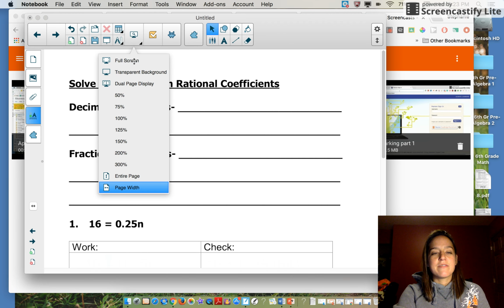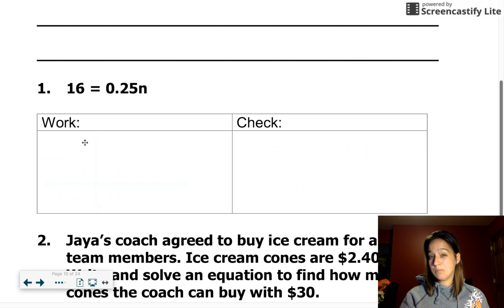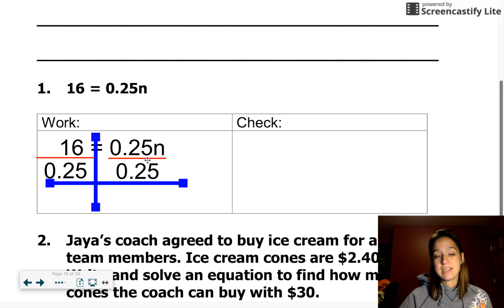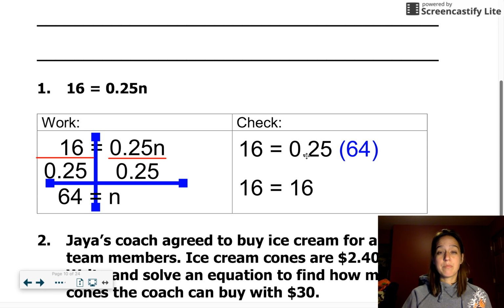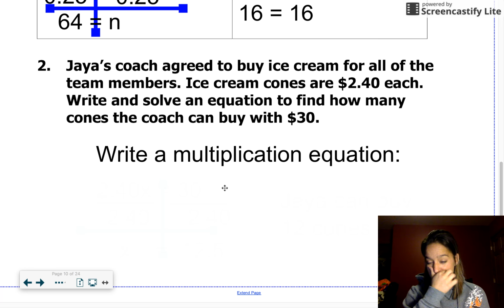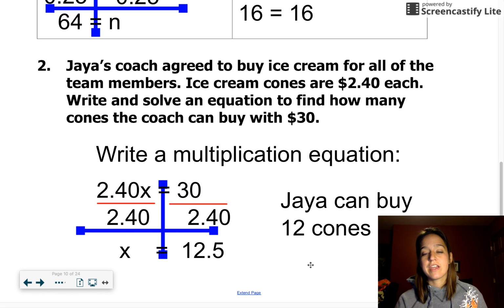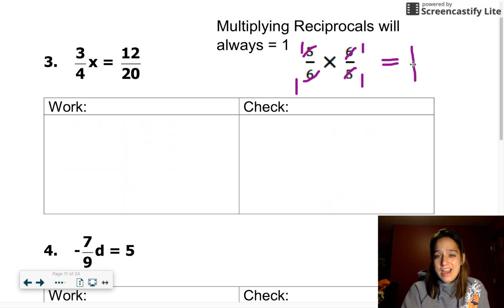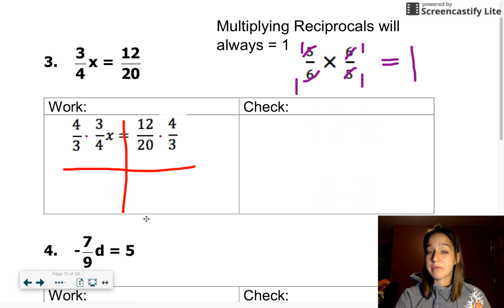One Step Equations with Rational Coefficients Part 1